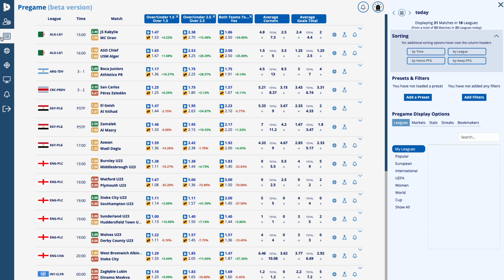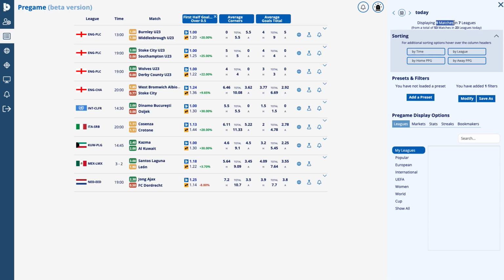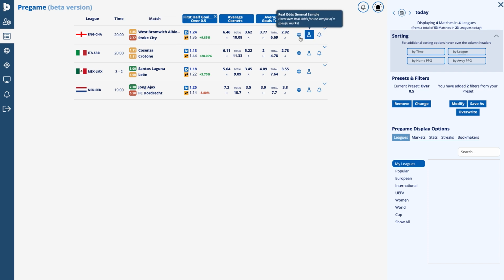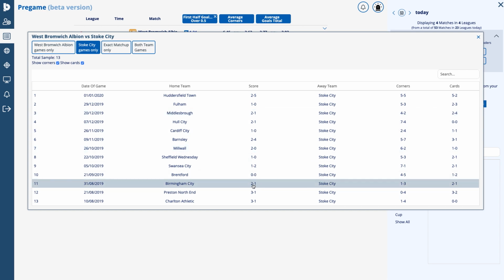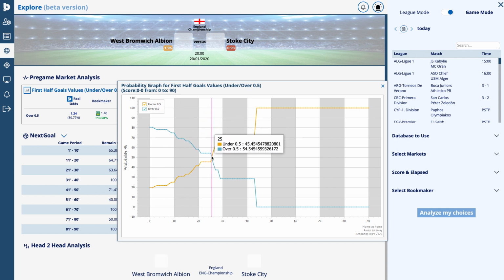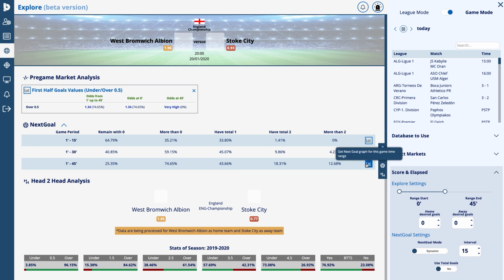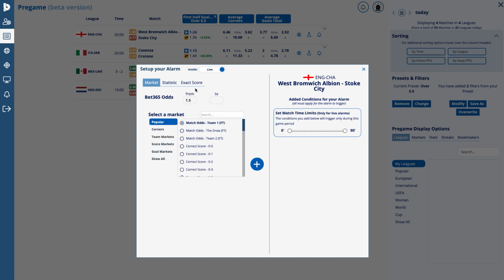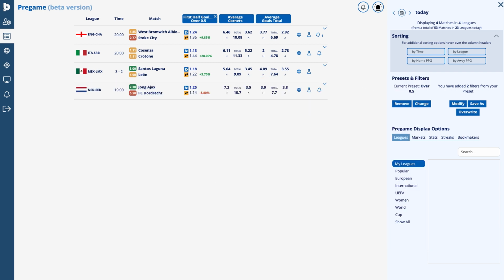Over 0.5 Half Time Goal Strategy with Betpractice Studio Pro ⚽️ January 2020 | MathProfits 💸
How to set up a profile, presets and filters to analyze games that tend to be over 0.5 goals at Half Time with Betpractice Studio Pro. We'll also set up some alarms to follow bookmaker odds.

This is part of a video series exploring the different tools, filters and presets available on the new Betpractice.

Do you want to talk? 💬